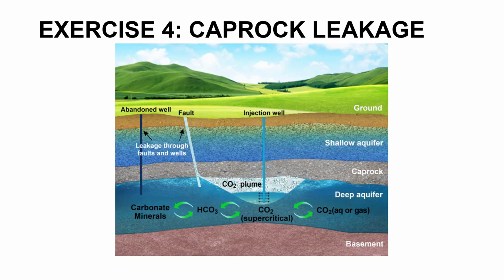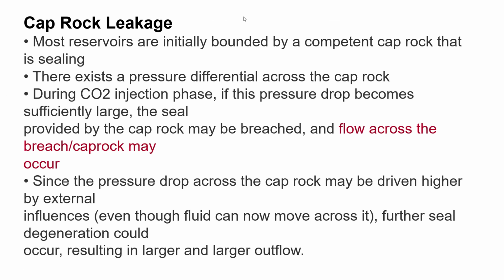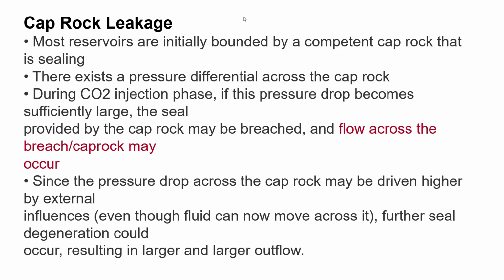CAPROCK LEAKAGE MODELLING FOR CCS_PART 1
This video will guide you how to perform CO2 leakage modelling for CCS